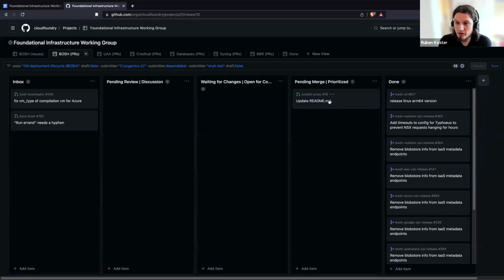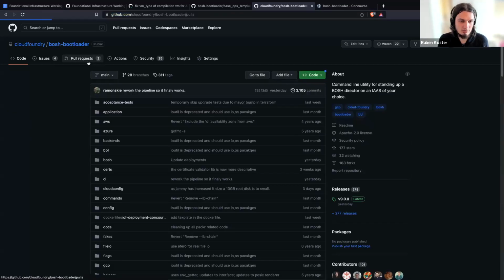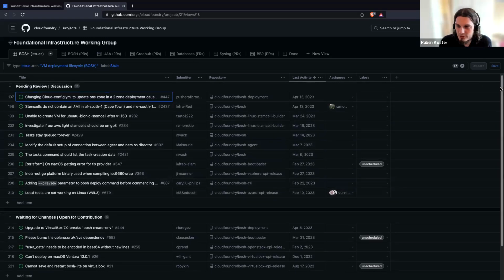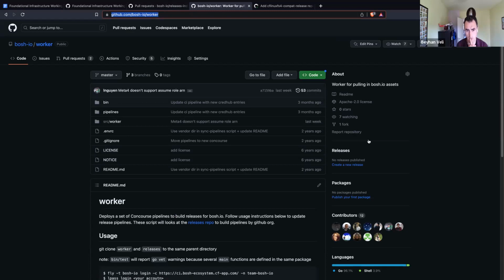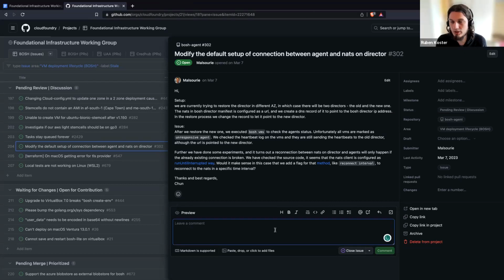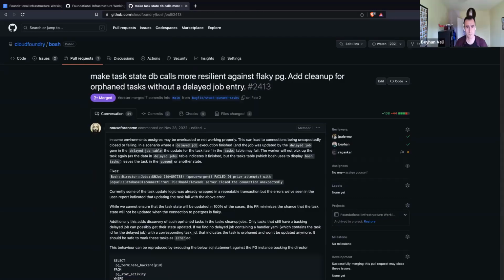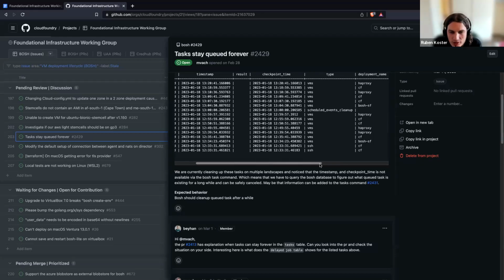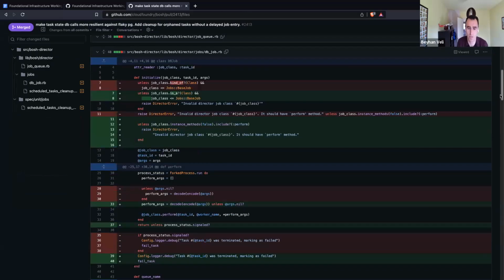Foundational Infrastructure Working Group [April 27, 2023]